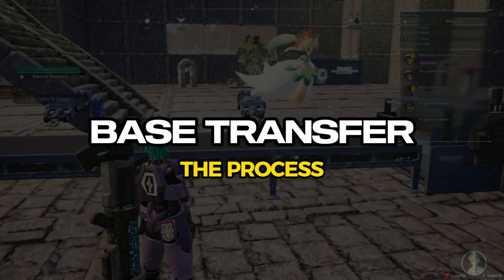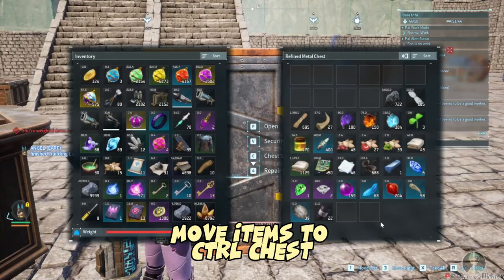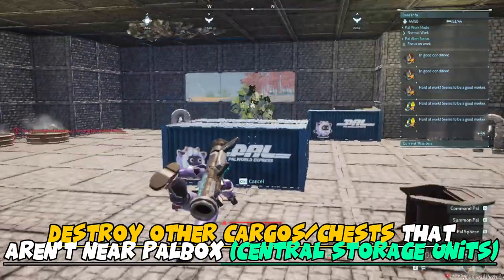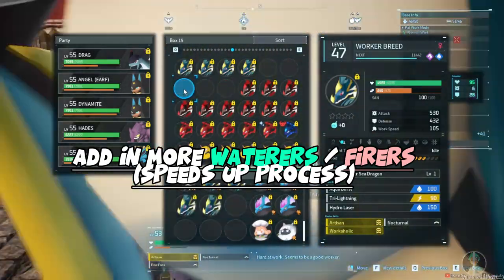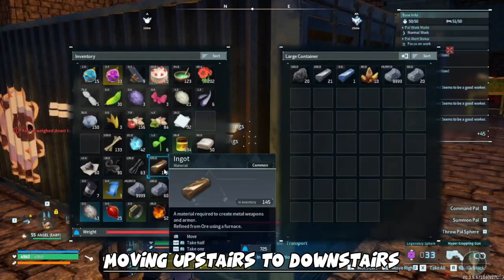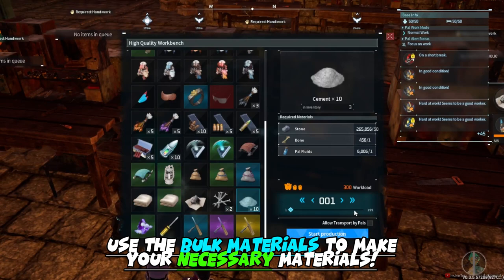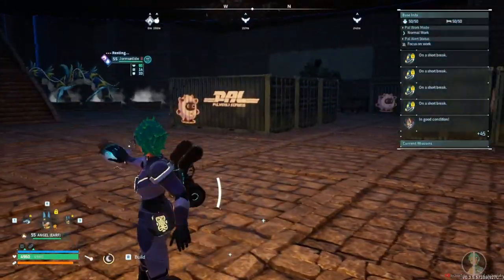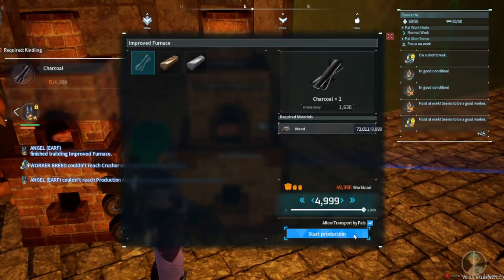HOW TO MOVE YOUR BASE IN PALWORLD! | BASE TRANSFER GUIDE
Essentially, Base transfers are long and tedious, so going about this with a plan is the best course of action.
I highly recommend following the directions, which really is simply having a centralized storage unit(s) available to you upon entering the base(s). This way, it'll be easier for you to move things from base (old) to base (new).